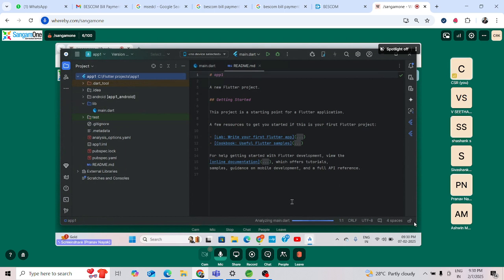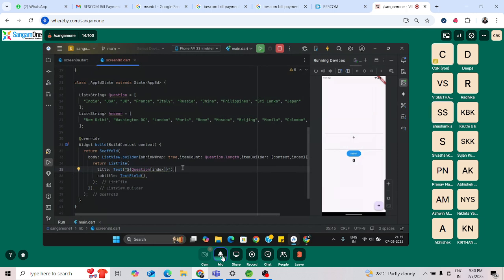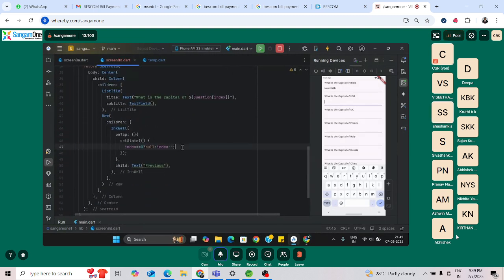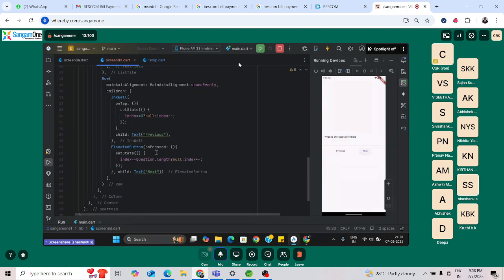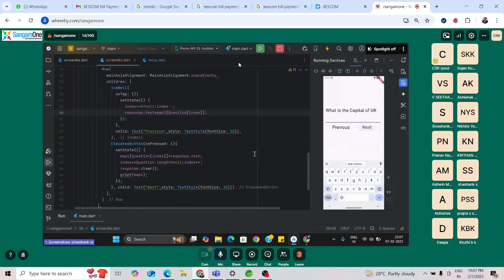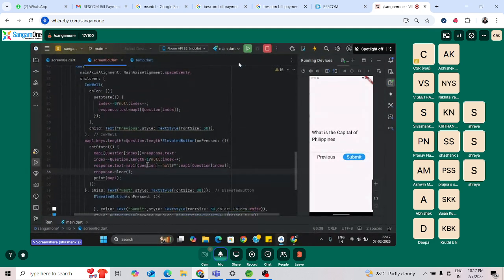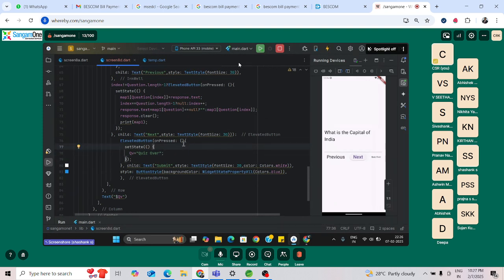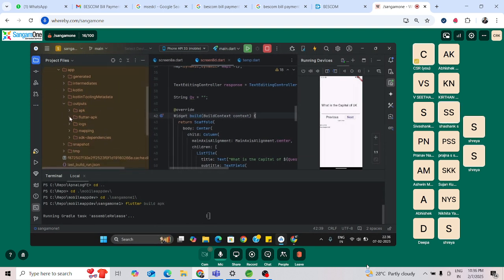MobileAppDev_202502_Day 5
Mobile App Dev Workshop - Feb 2025 - Day 5